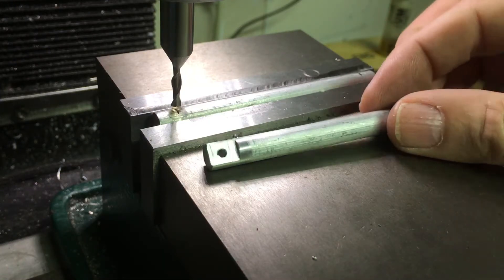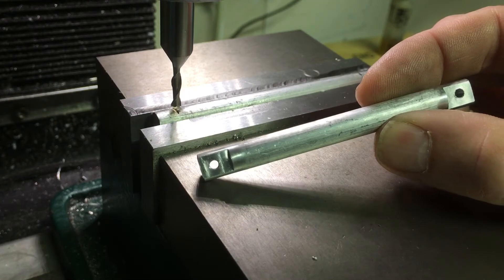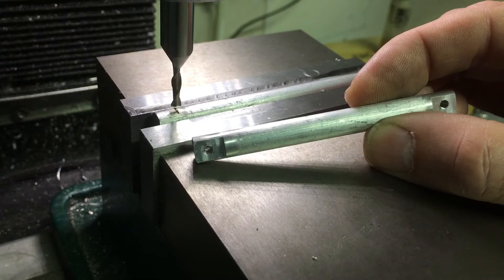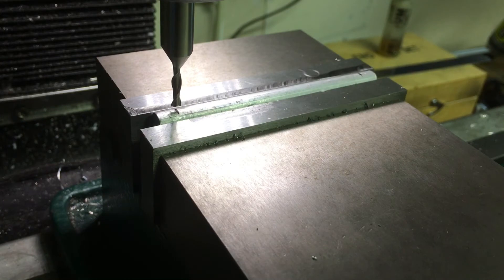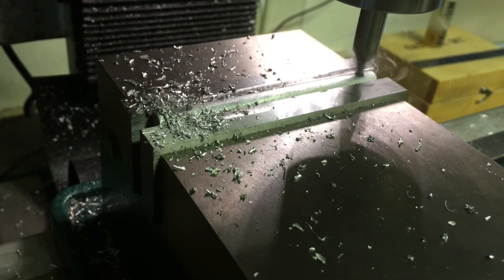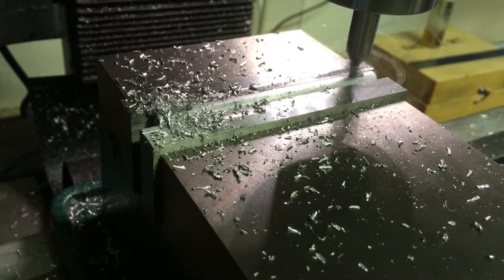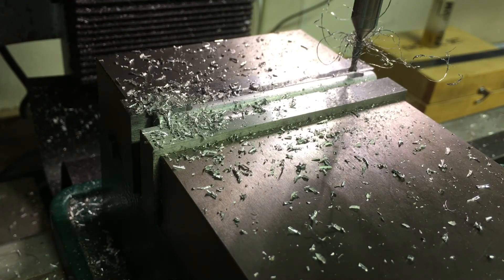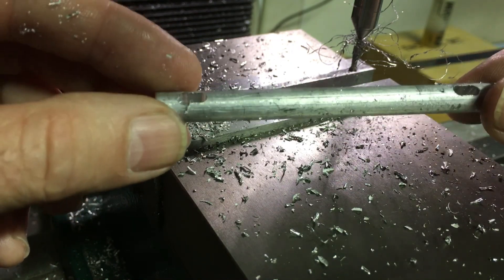Idler Shaft Slot Cutting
Milling 1/8" slots in the idler shaft for the conveyor